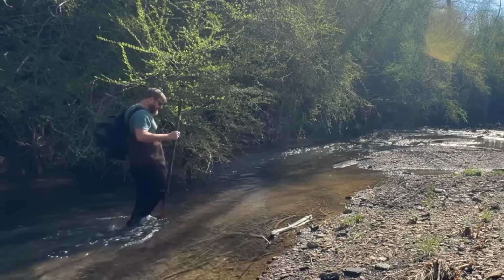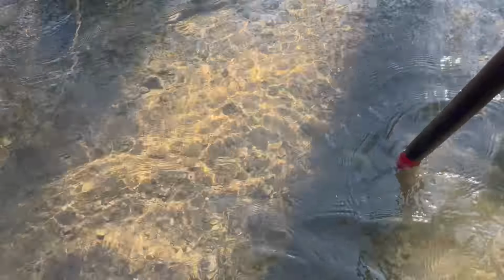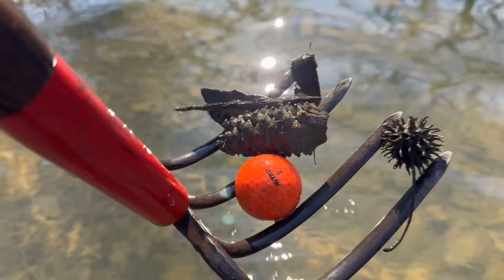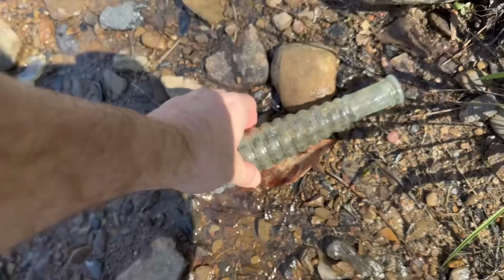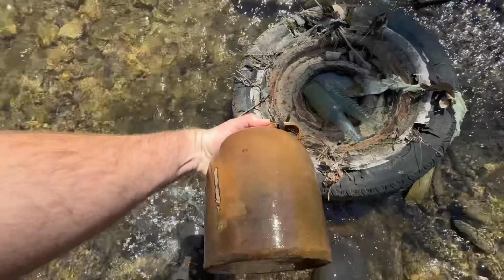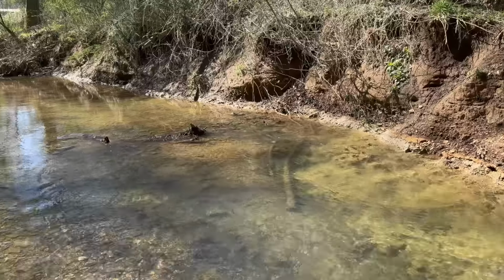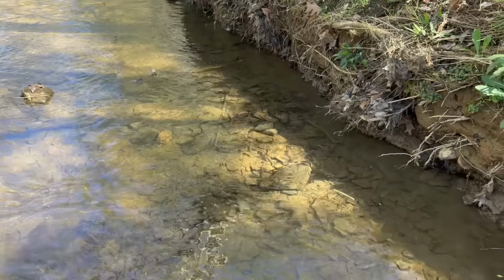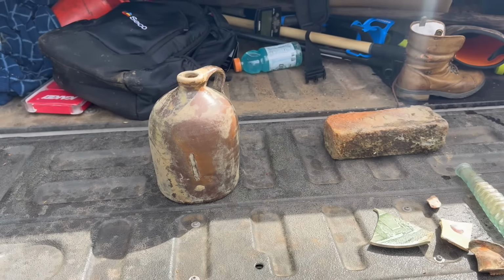INSANE River Treasure FOUND in Ghost Town while Mudlarking AFTER FLOOD!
River Treasure hunter UNEARTHS Ghost Town's SECRETS while Mudlarking riverbed!

This week we head out to search a local river close to a Ghost town for lost treasure and history! We find ancient artifacts, antiques and much more on this family friendly adventure!